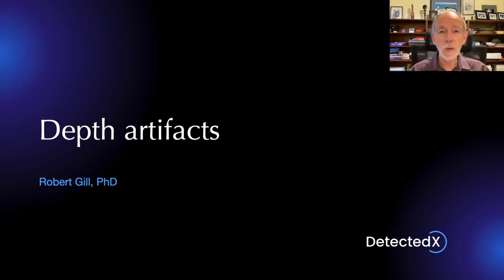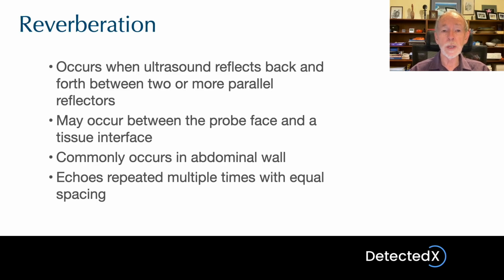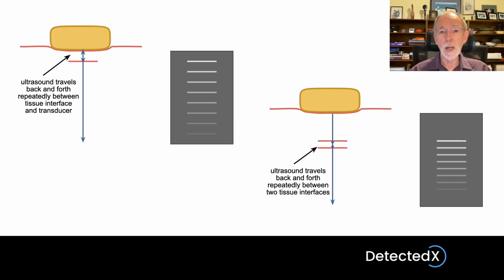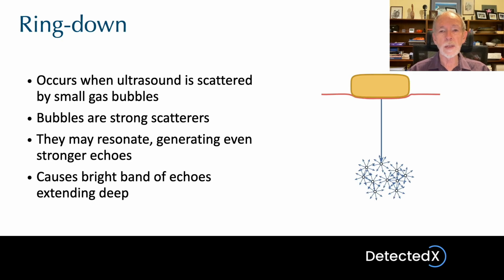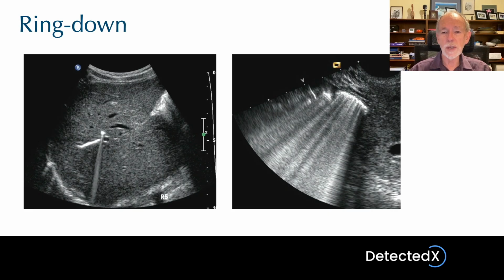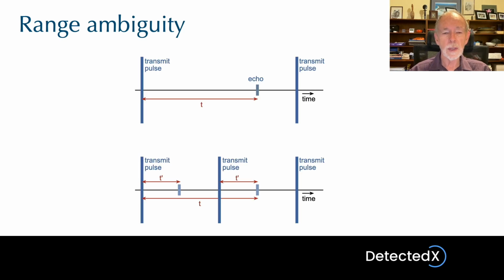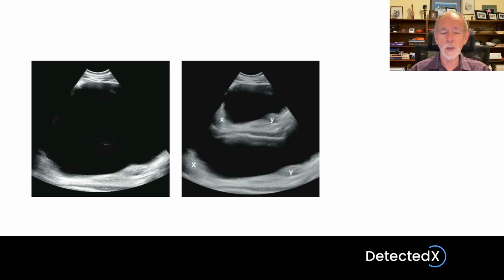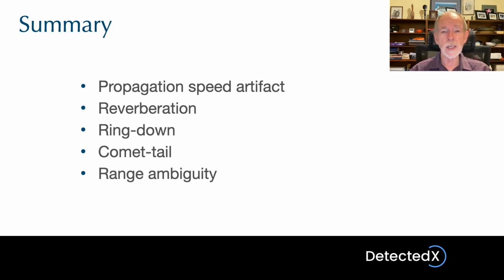13 Ultrasound artifacts depth artifacts